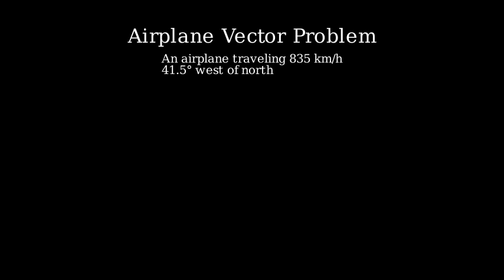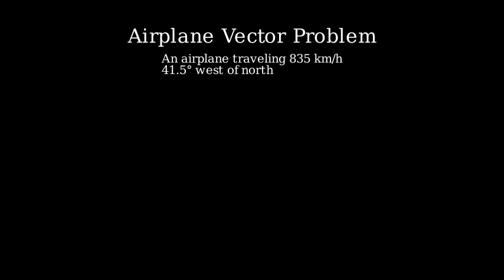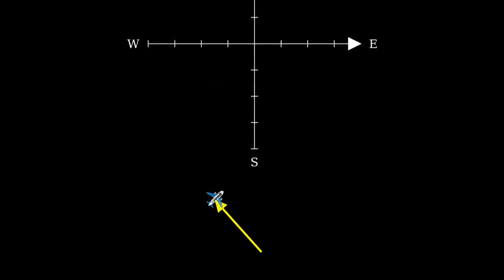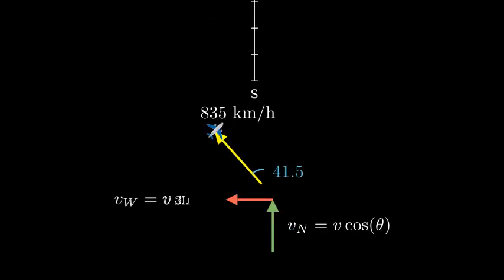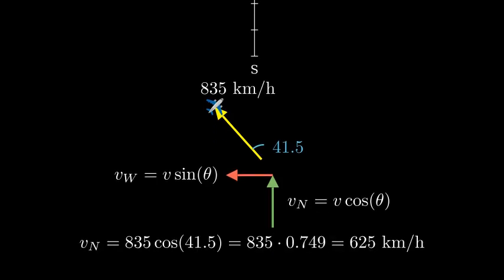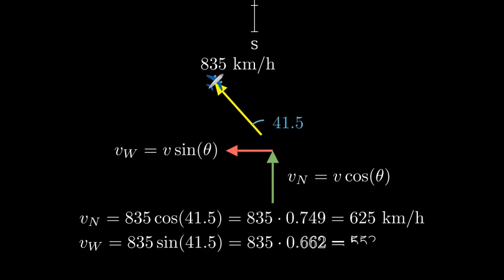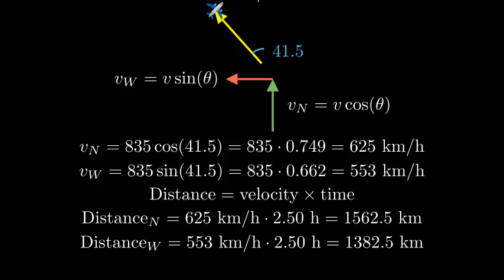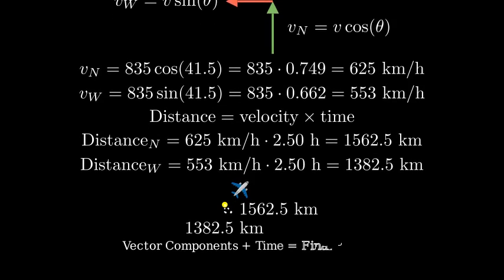(3-7) An airplane is traveling 835 km/h in a direction 41.5° west of north (Fig. 3-37).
(3-7) An airplane is traveling 835 km/h in a direction 41.5° west of north (Fig. 3-37). (a) Find the components of the velocity vector in the northerly and westerly directions.(b) How far north and how far west has the plane traveled after 2.50 h?